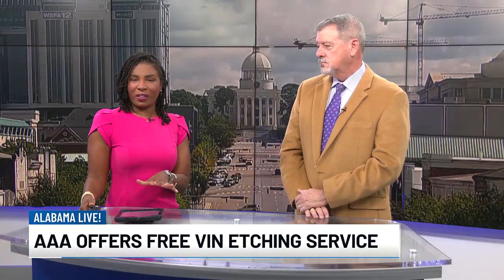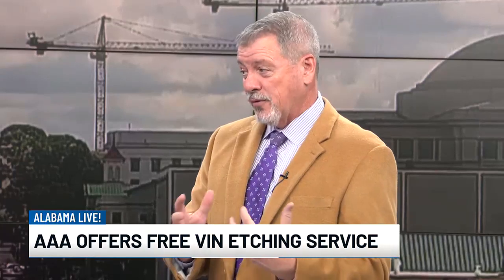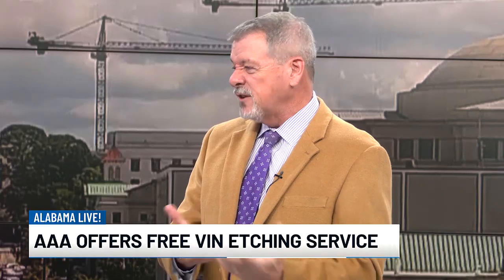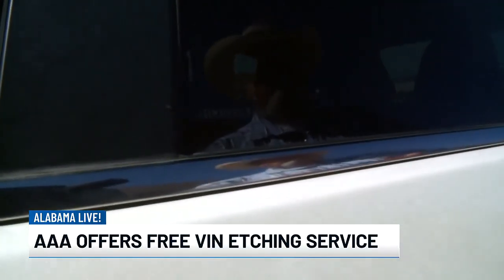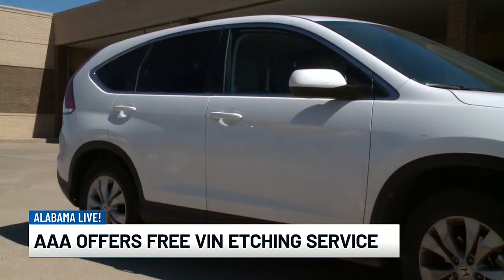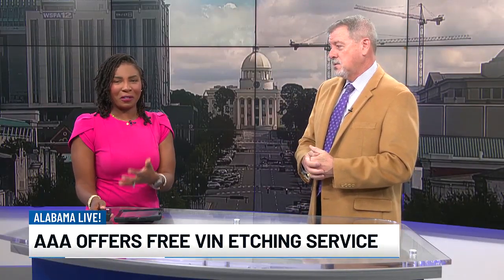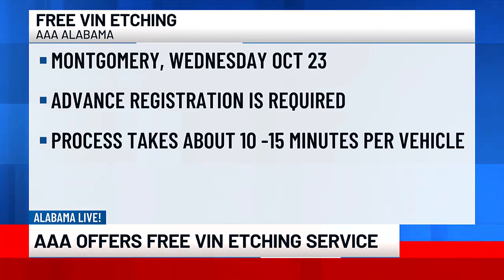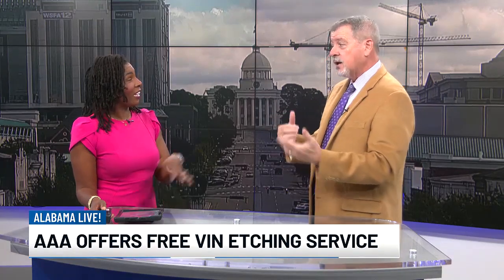AAA offering free VIN etching service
AAA Alabama is once again offering a free service to prevent car theft.